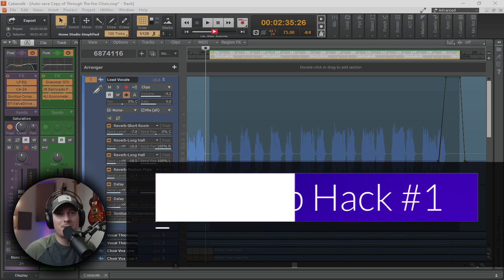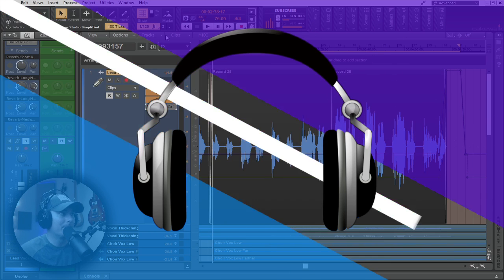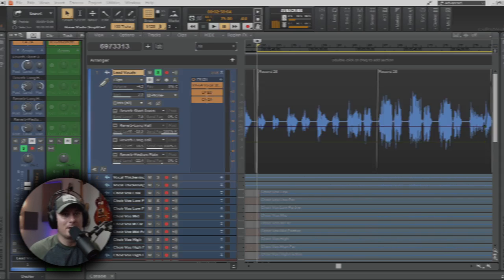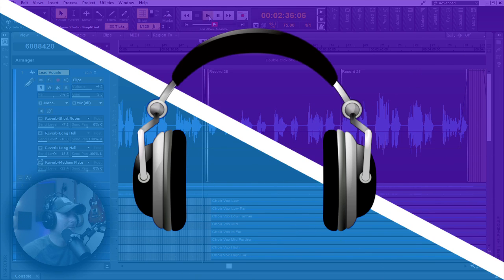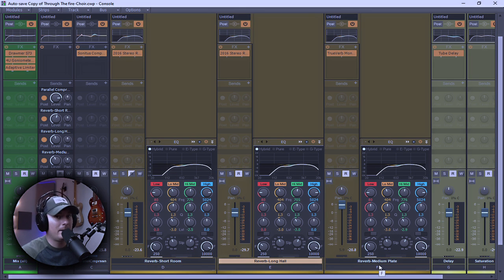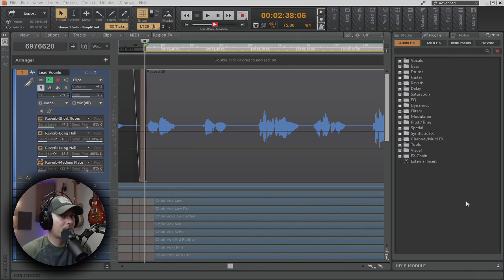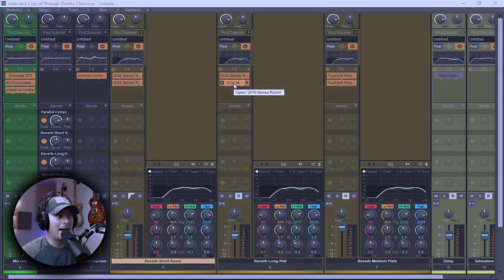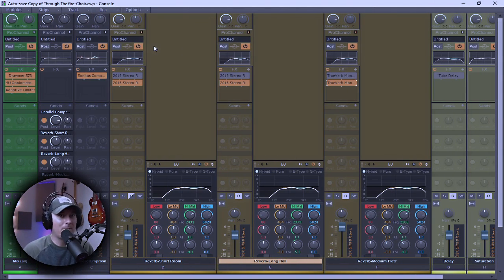3 Reverb Hacks To Get Your Vocals To Set Perfectly In A Mix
Adding reverb to vocals can be an interesting effect and help create a convincing sonic environment in a track. Using these tips, you should be able to take advantage of these benefits while maintaining the clarity and presence that a vocal should have.

Snag up some freebies!